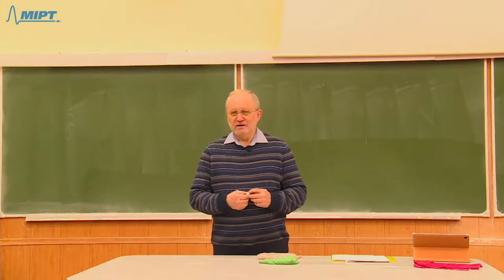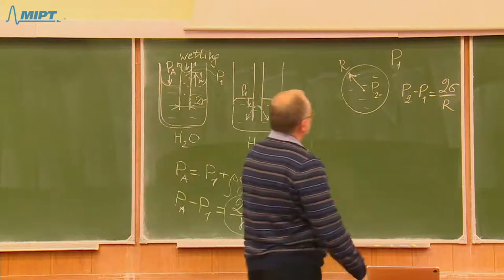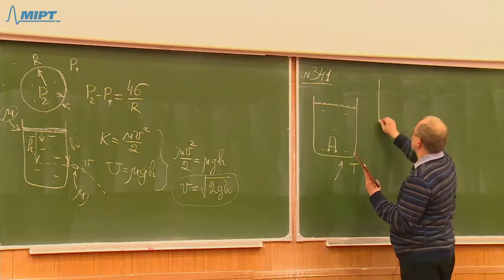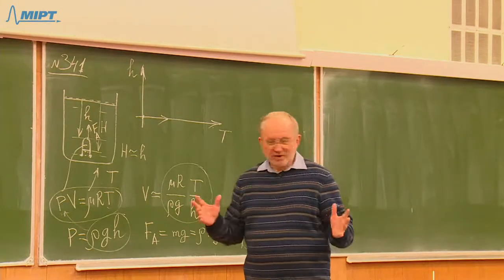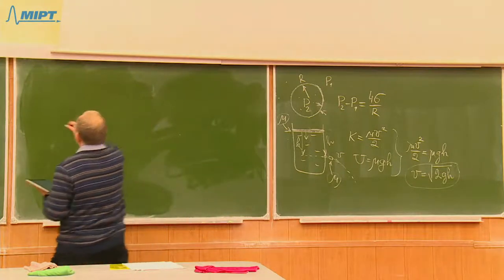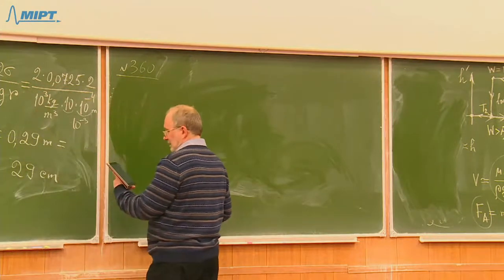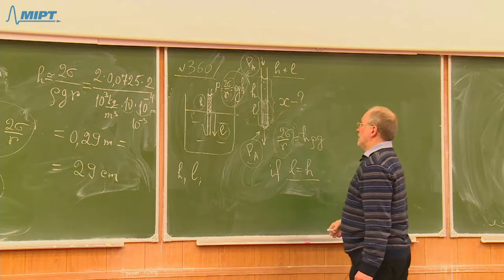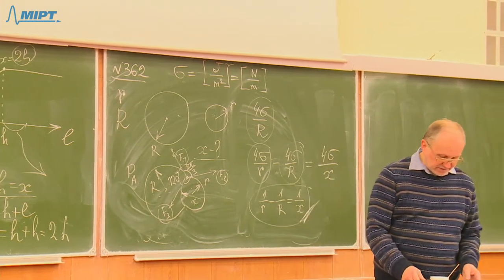Introduction to Physics (Aleksey Ilyin). Lecture 19